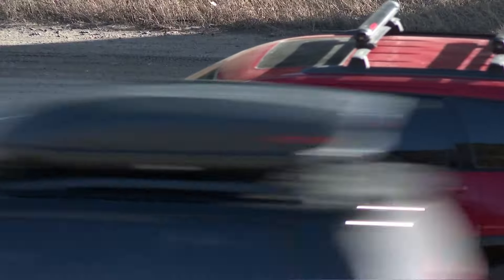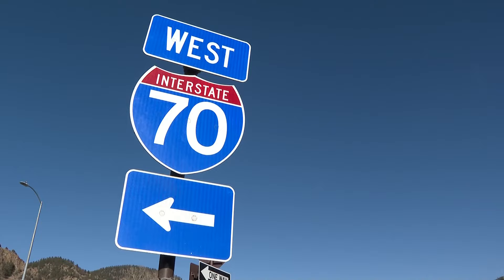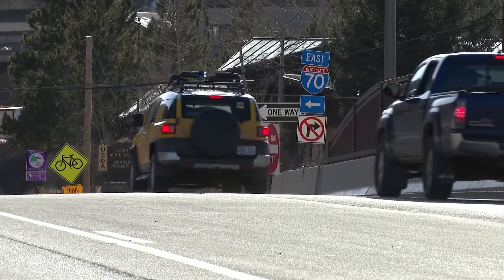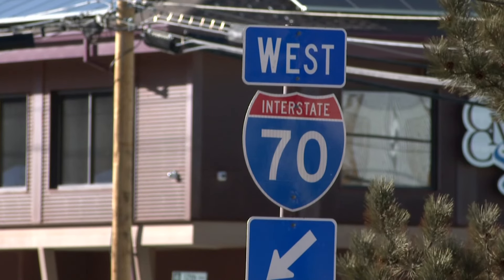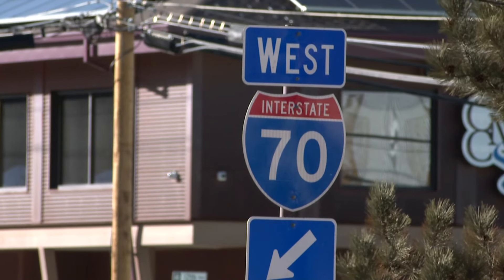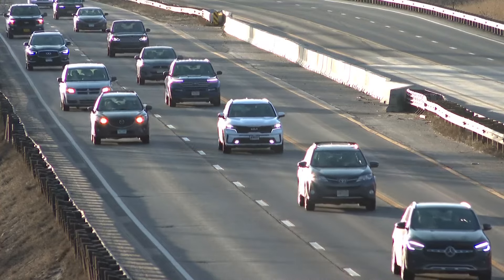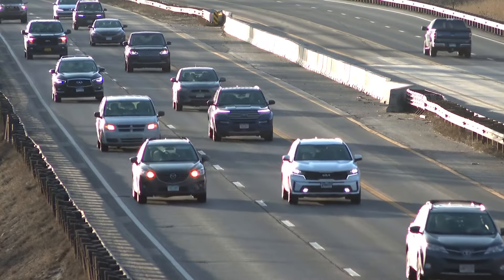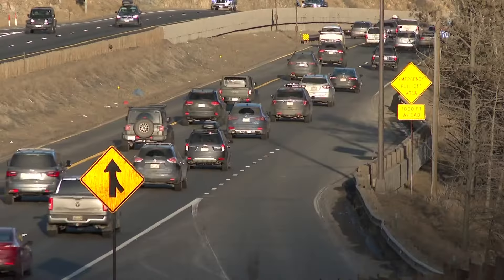CDOT hopes new technology will help make I-70 corridor safer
CDOT said algorithms will detect traffic flow and weather and adjust speed limits as necessary.

9NEWS (KUSA) is located in Denver, Colorado.